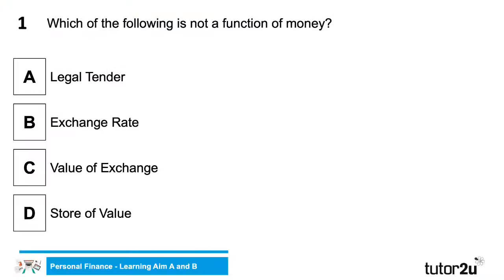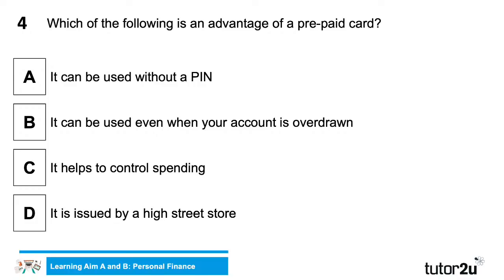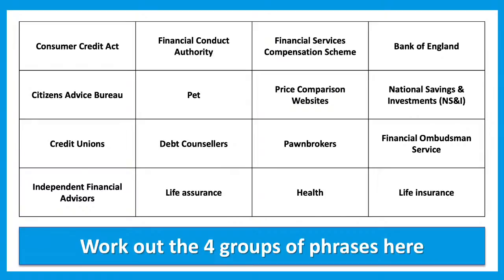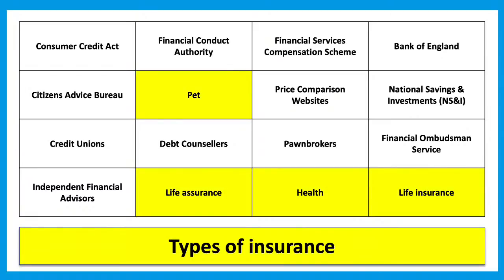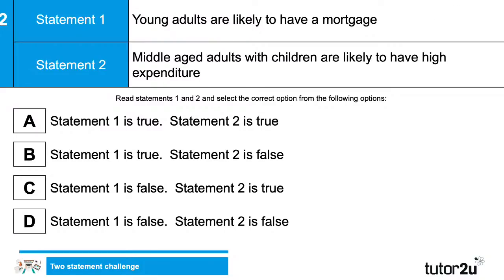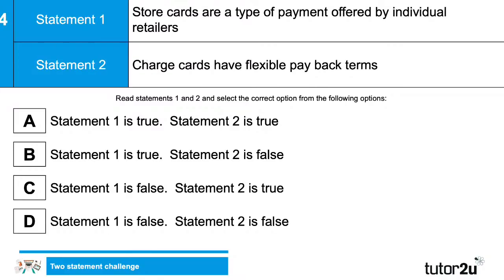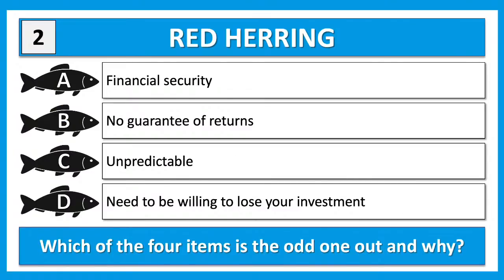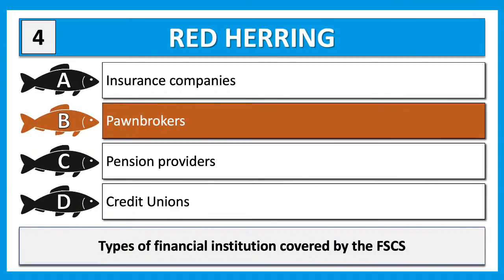BTEC National Business Unit 3 Knowledge Blast | Personal Finance | 11 Feb 2021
Join the tutor2u Business team for a 30-minutes of live activities to help test your knowledge and understanding of Learning Aim A&B - Personal Finance.